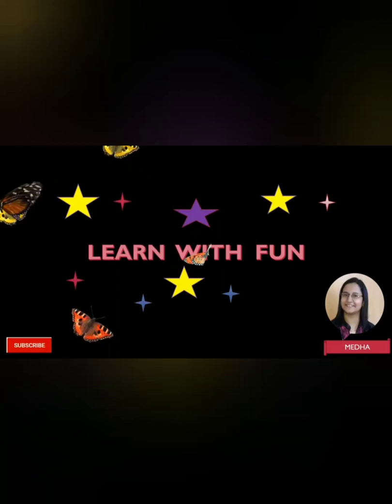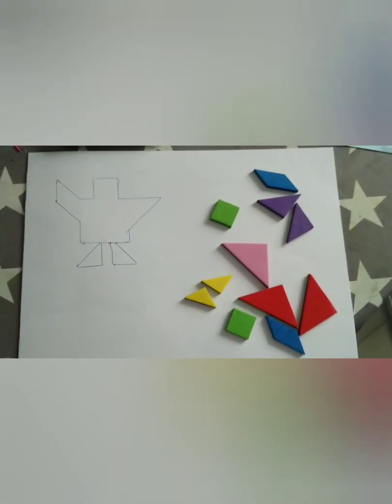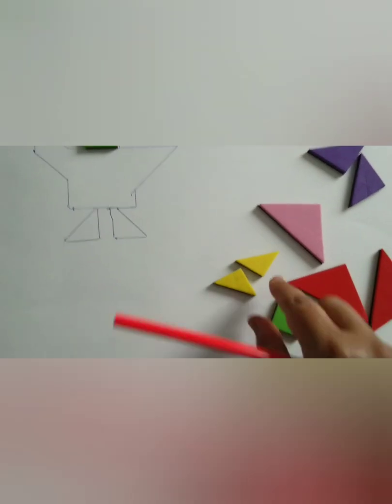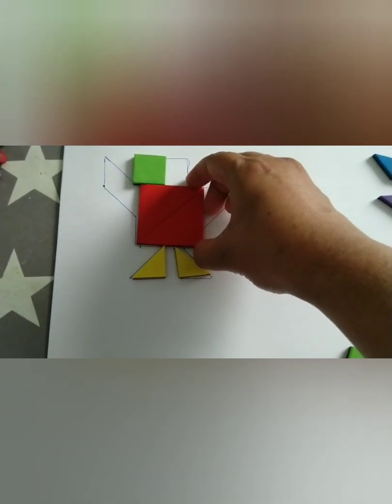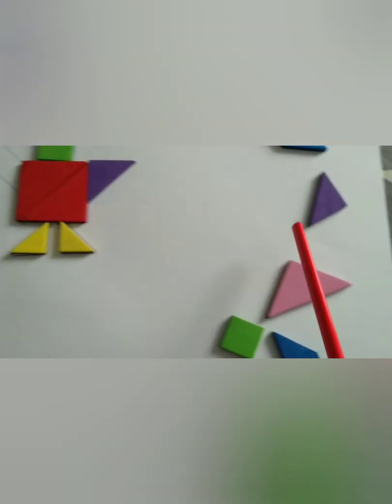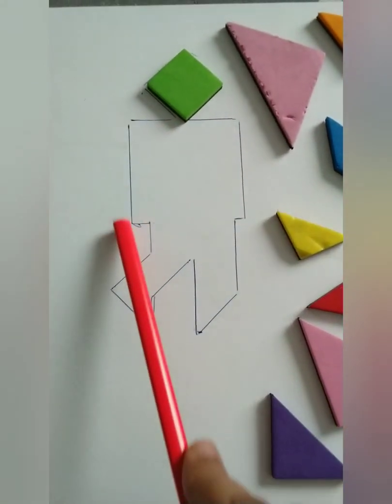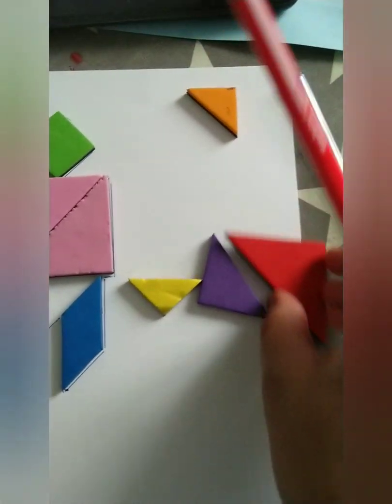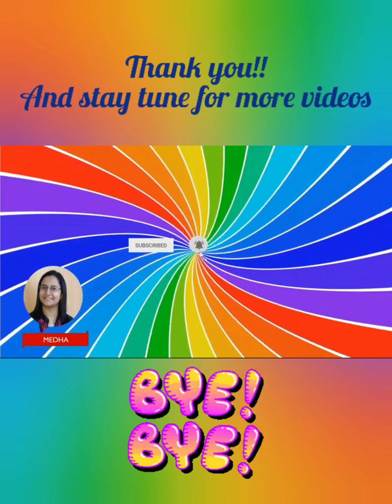Geometric Shape Puzzle for kids | Solve Geometric shape puzzle with Medha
This video will help kids to recognize the different Geometric shapes .
And as well it is brain boosting activity to fit the geometric shape correctly into given figure.